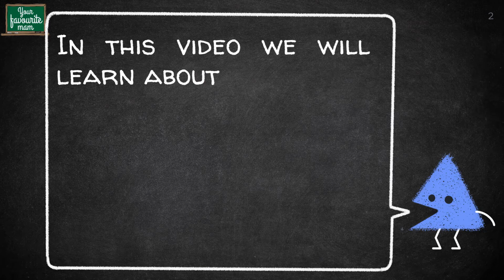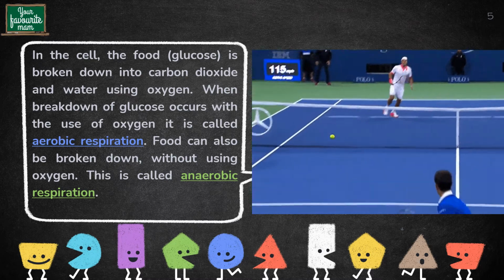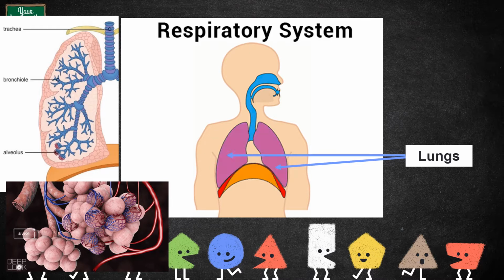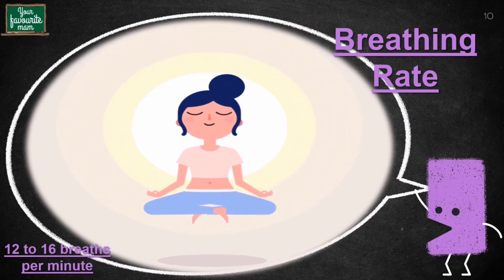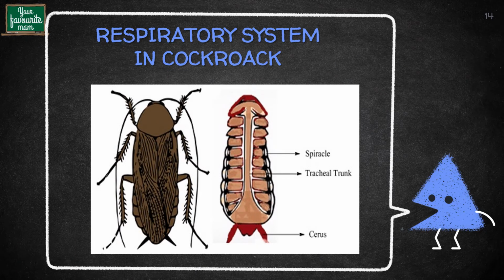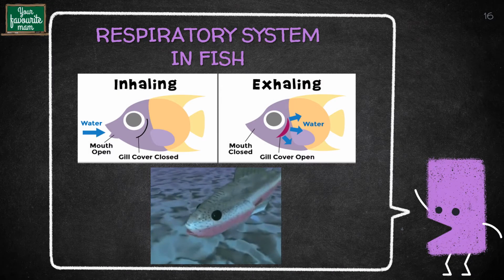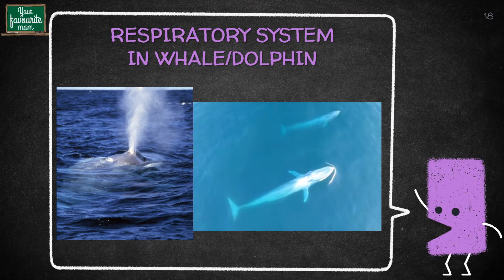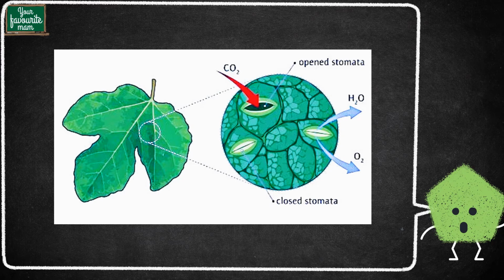Respiration in Organisms [ Why do We Respire? ] Class 7 | Science| CBSE | ICSE | NCERT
In this video we are going to study class 7 Science Chapter 10 Respiration in Organisms, in this chapter we are going to study respiration i.e. what is respiration, how do we respire, types of respiration, and other topics.